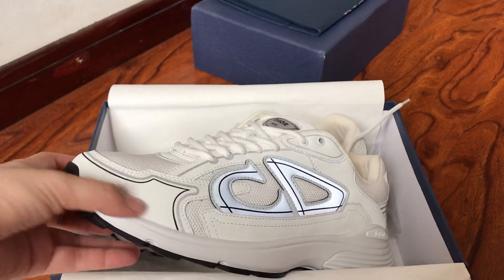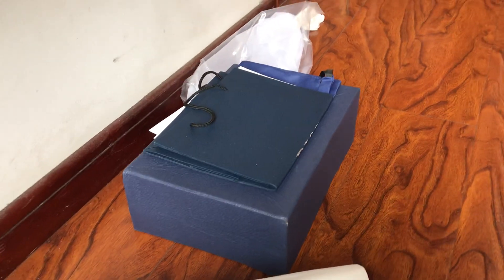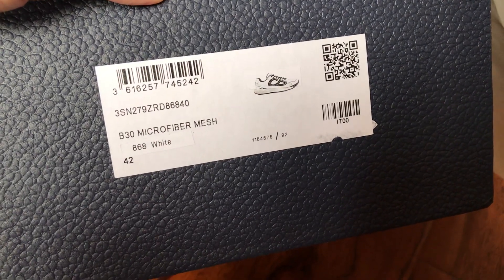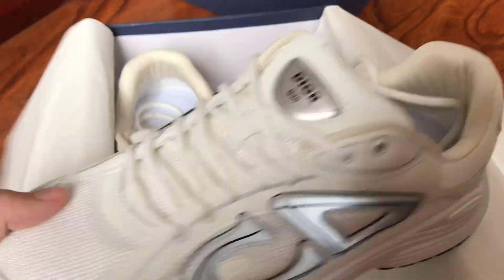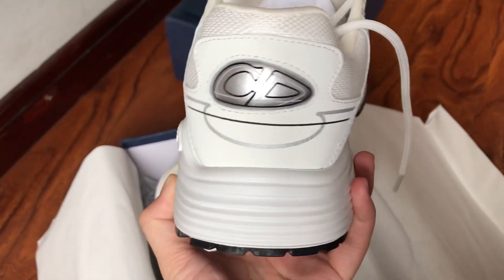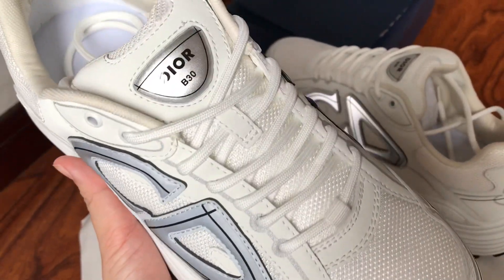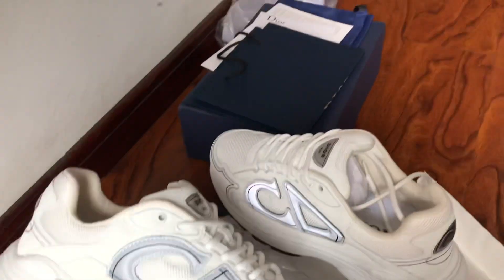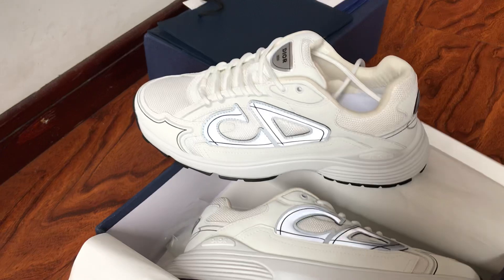C Dior B30 trainer White Ref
Wechat: okyeezyme